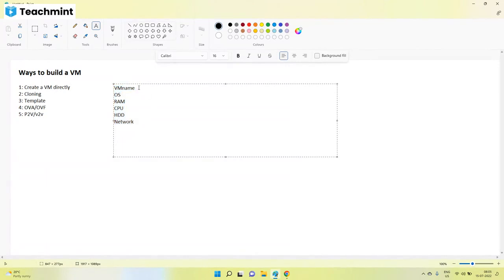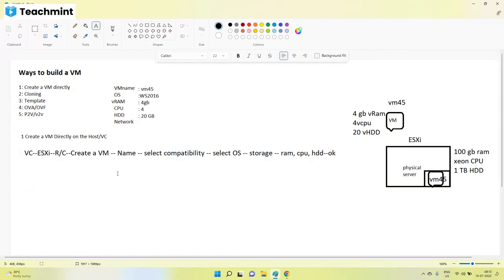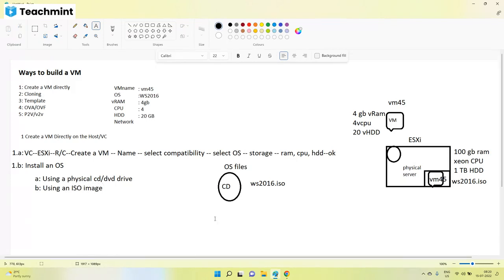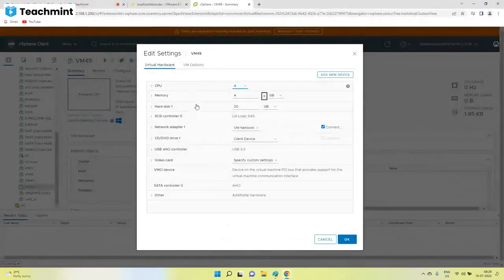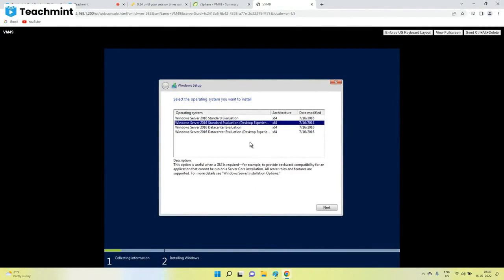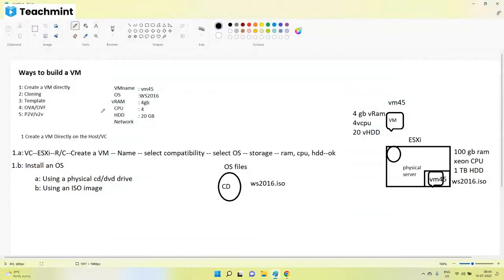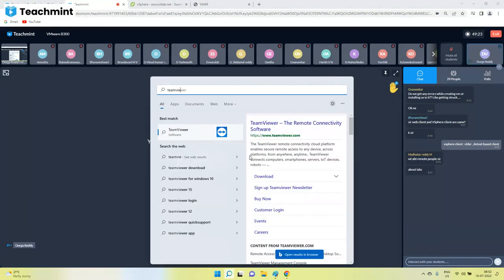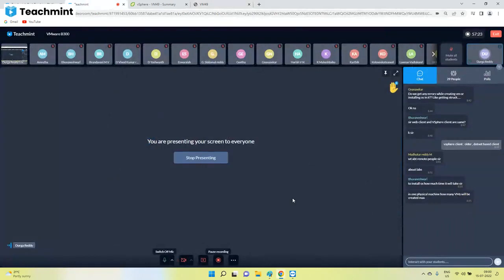VM Build - LAB 02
vSphere VM Deployment